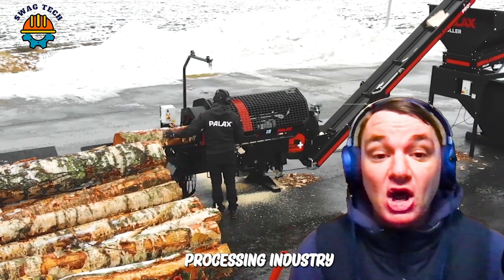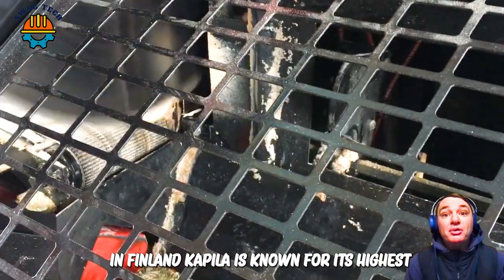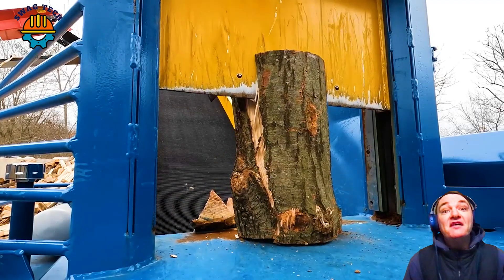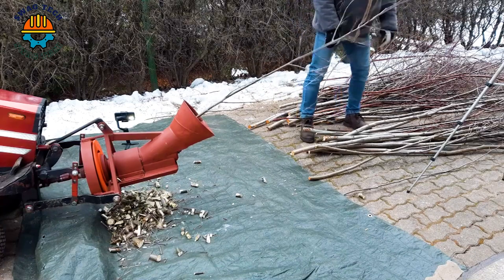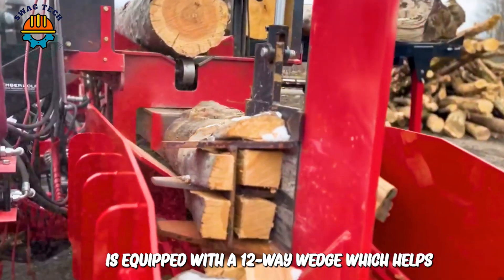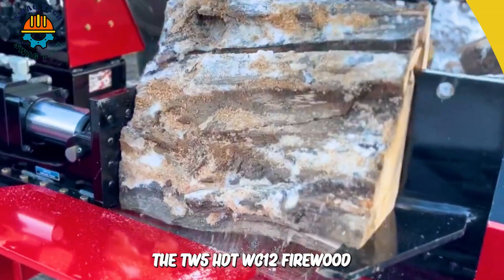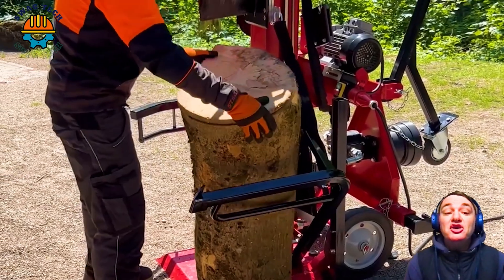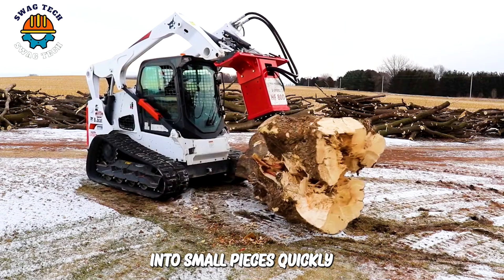125 Unbelievable Fastest Biggest Firewood Processing Machines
125 Unbelievable Fastest Biggest Firewood Processing Machines

In the domain of firewood processing, there exist awe-inspiring machines that are both the largest and fastest, pushing the boundaries of what seems conceivable. These colossal firewood processing machines are marvels of engineering, capable of transforming raw logs into processed firewood at an astonishing rate. With their sheer size and cutting-edge technology, these machines revolutionize the firewood processing industry, maximizing efficiency and output. From massive log splitters to high-speed firewood chippers, these machines operate at an unparalleled level, surpassing expectations in terms of both size and speed. Witnessing these incredible firewood processing machines in action is truly a sight to behold, as they effortlessly handle enormous volumes of wood with precision and finesse. As the demand for firewood continues to rise, these remarkable machines play a crucial role in meeting the needs of consumers while also pushing the boundaries of what is possible in the realm of wood processing technology.

0:00 - Firewood Processing Machines
5:33 - Wood Cutting Machine
10:10 - Wood Cutting Machine